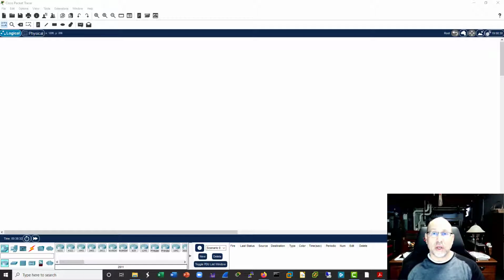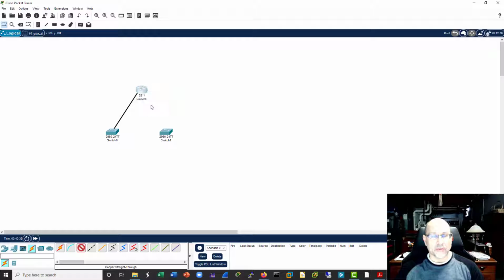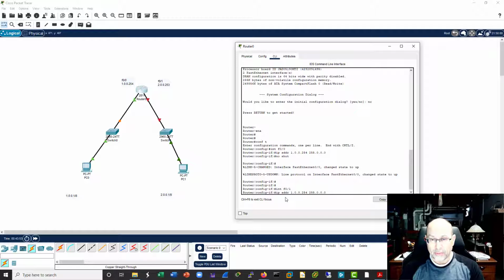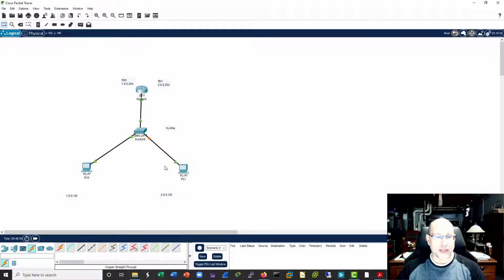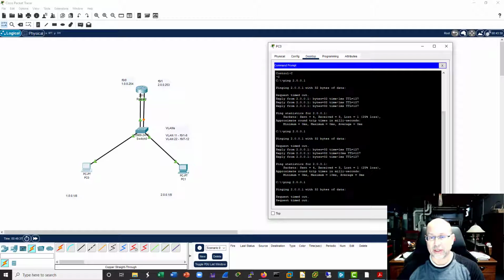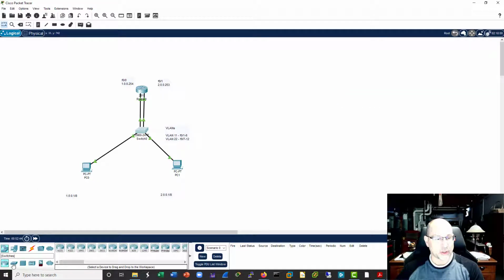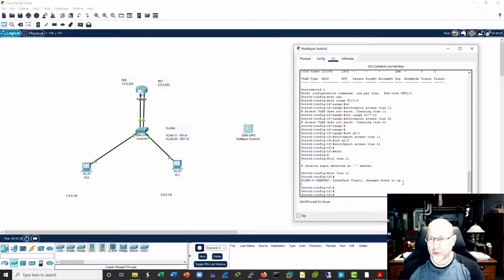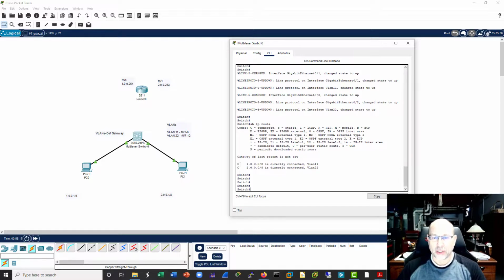Packet Tracer - Another look at routers and VLANs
In this video we go over some of the chassis available in Packet Tracer 8.1 and then work through builds involving routers, multi-layer switches and VLANs.